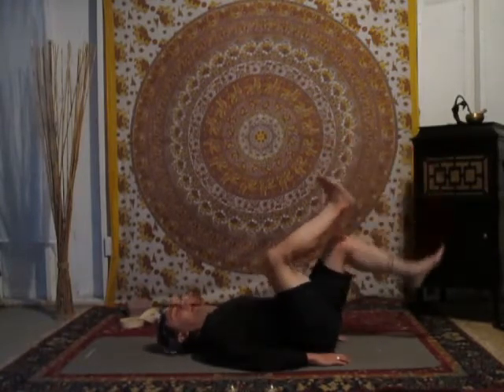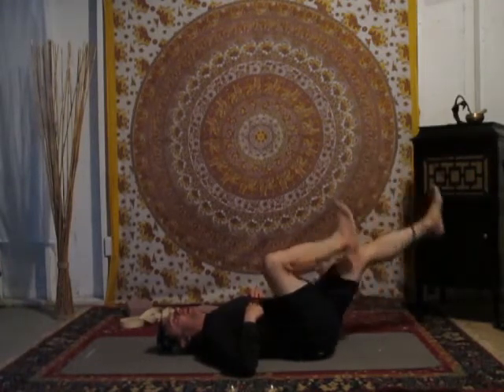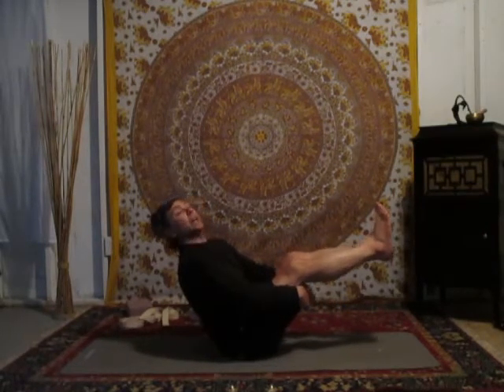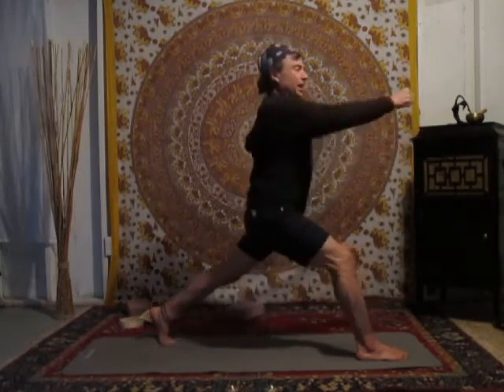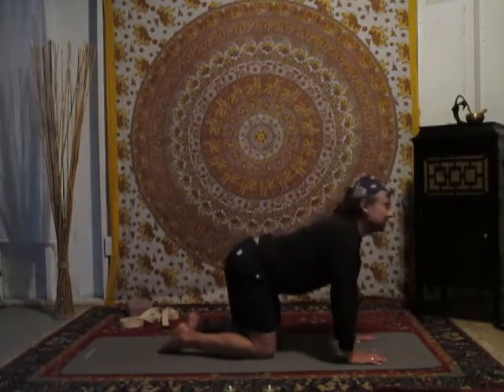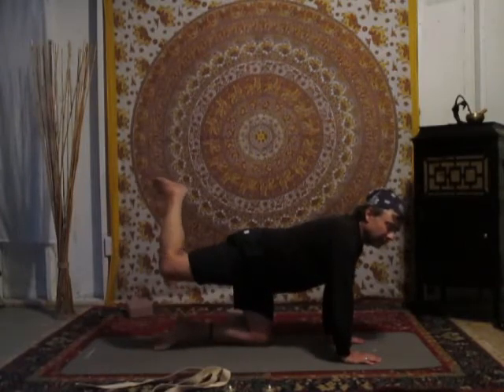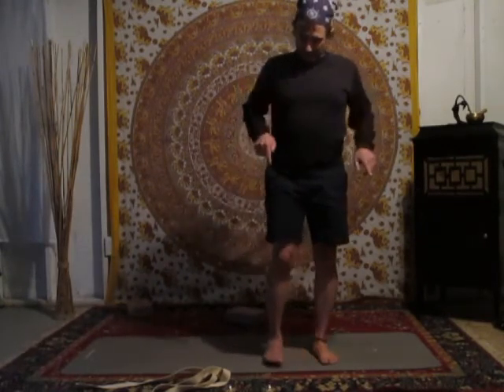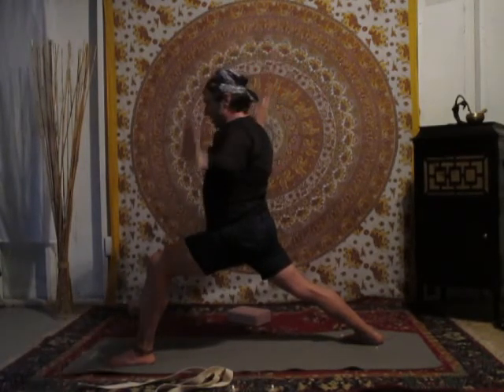Yoga! Abs and Energy....pay what you can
28 minutes of steady, moving Yoga poses to strengthen abs and energize the body from the ground up.

Vincent Gerbino is 200-hour-certified YogaFit instructor.

As with all exercise programs, the viewer/practitioner should consult a licensed physician before attempting.

It is the responsibility of the practitioner to evaluate and determine his or her own physical condition to determine the safety of practicing this or any other Yoga or other exercise sequence or program. Viewer assumes sole responsibility for her or his health and safety when viewer chooses to practice this or any and all other Yoga sequences by this instructor and viewer(s) acknowledge this disclaimer when viewer chooses to practice this or any other Yoga sequence by this instructor.

Children should seek permission from parent or guardian before trying any new exercise sequence or program.

Exclusive videos are available for sale to individuals and groups, including:

• Custom Yoga programs of any length desired
• Programs for sports teams
• Master class videos and class series

Exclusive videos can be live or recorded. Live broadcasts times are limited.